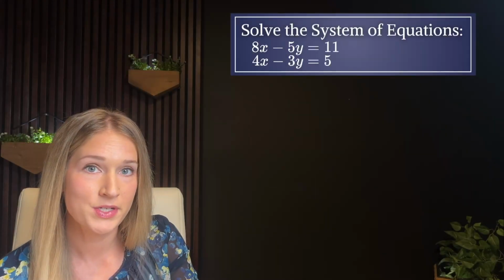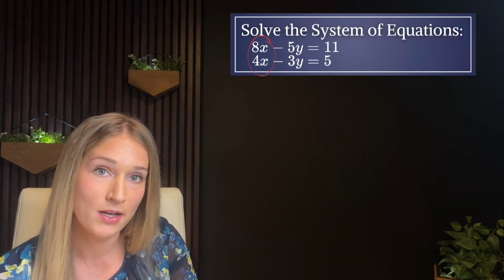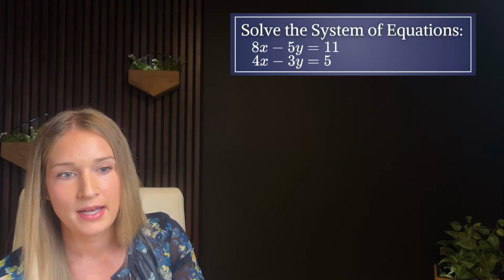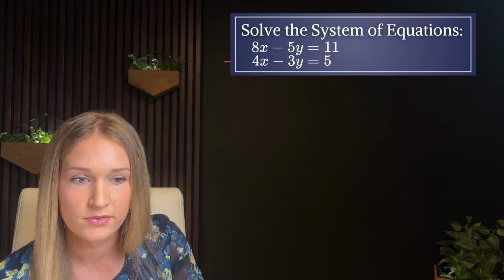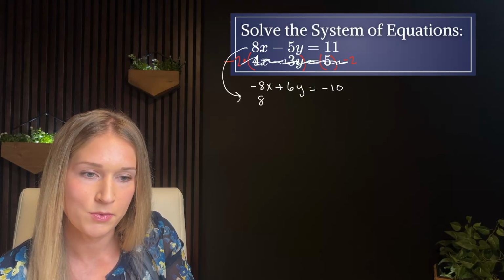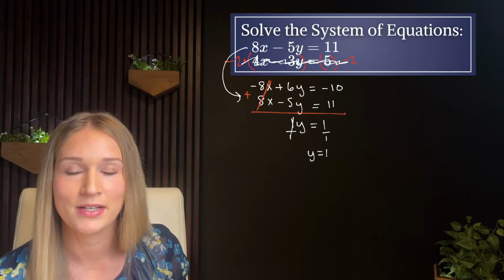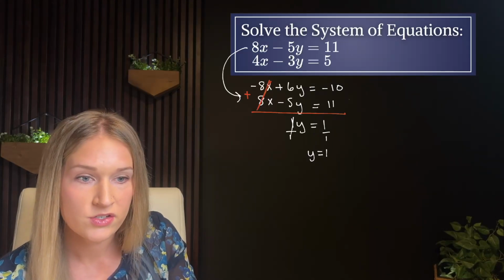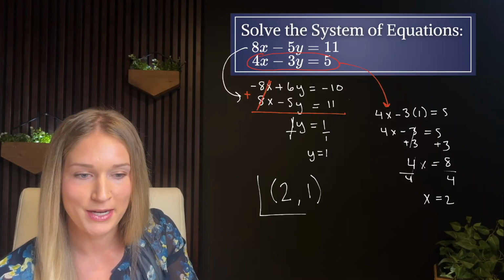Solving a System of Linear Equations by Elimination - Multiply One Equation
In this video, we explore how to solve systems of equations using the elimination method. We begin by discussing additive inverses and how to strategically multiply one of the equations to create terms that cancel out when added together. This allows us to eliminate one variable and solve for the other. After finding the value of one variable, we substitute it back into the original equation to determine the second variable and write the solution as an ordered pair!